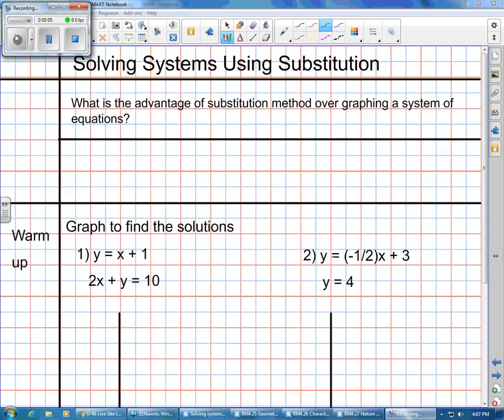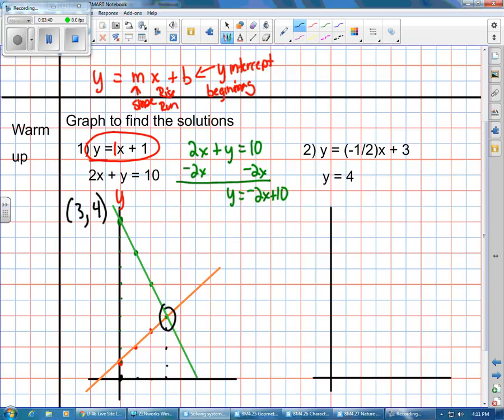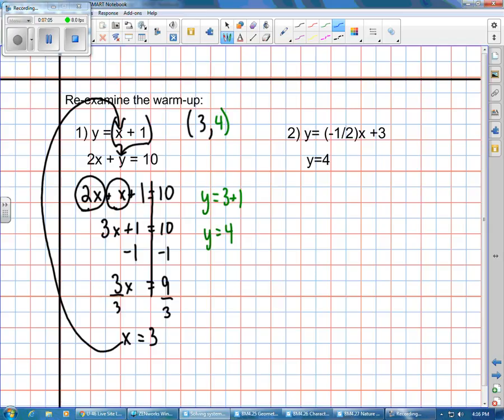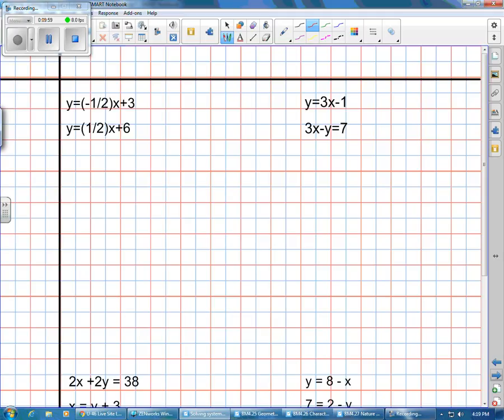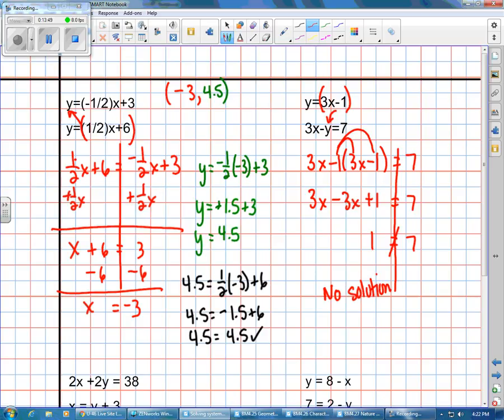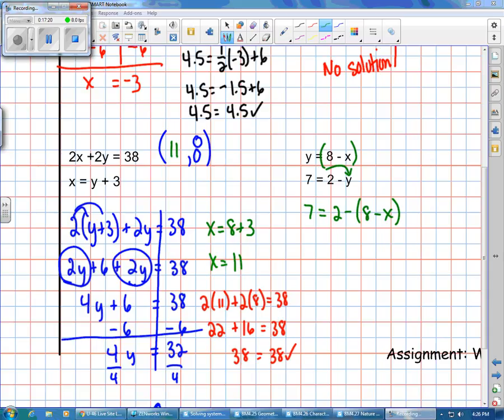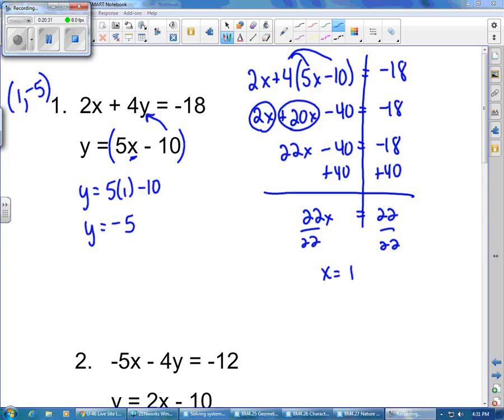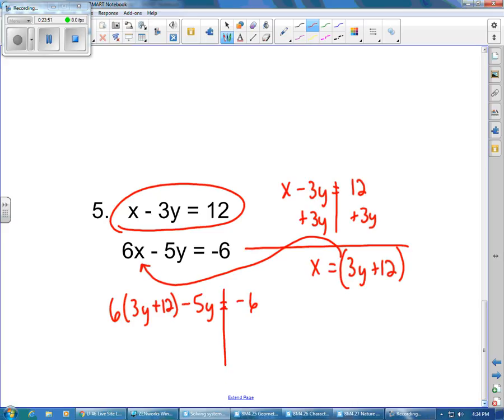solving systems using substitution day 1